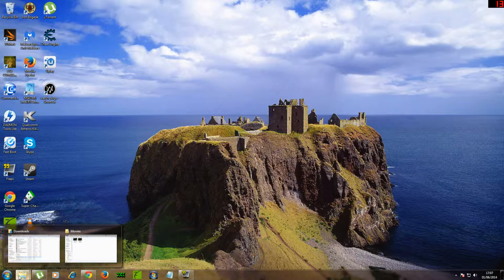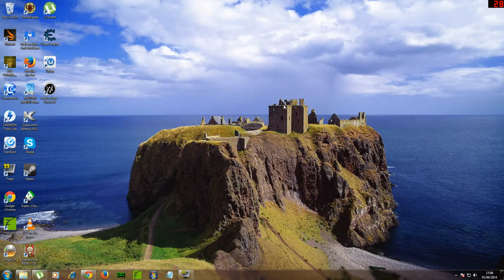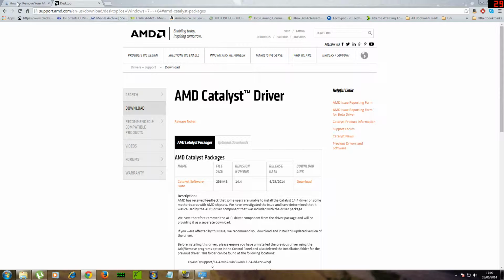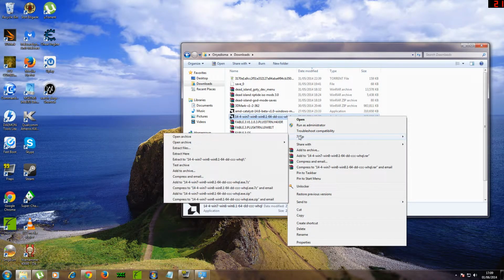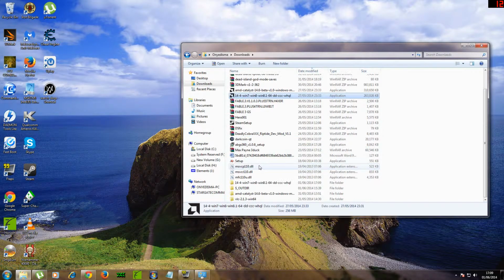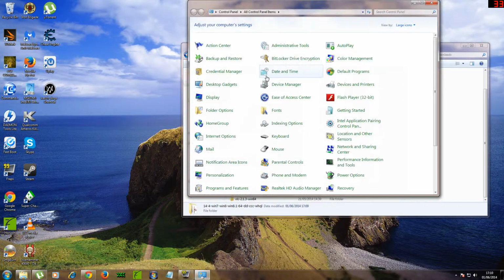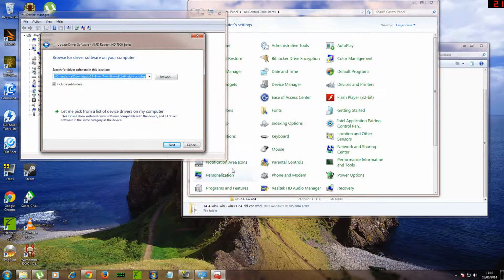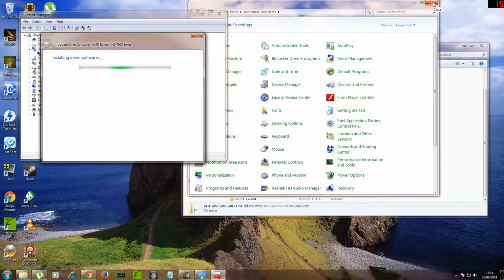Solve the blue screen problem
This tutorial will help you stop getting the sudden blue screen of death after using catalyst control to update your graphics card.

UPDATE: Judging from the comments this works for some people and not work for others well here is a possible fix. Windows released some updates a while back and few years ago which mess up your video out black screen and the blue screen problem. While they did tell us to uninstall it they never released a patch for those that didn't. There are quite a few but this one of the most notorious one I know of (KB2670838). Here what to do.
1. go to "control panel"
2.click on "program and features"
3.on the left hand side click on "view installed updates"
4.copy and paste (KB2670838) to the "search bar" located in the top right corner
5.If you have the update uninstall (it's ok it was optional won't effect your system)
6.restart PC should be working now.

This can fix games not loading or giving a blank black screen when launched as well as fraps just having a black screen. There tutorials you can find on youtube about rubbish updates from windows that cause BSoD and how uninstall them. Hope this helps and remember there are other updates that can cause this too.